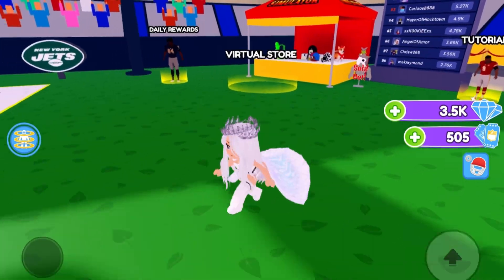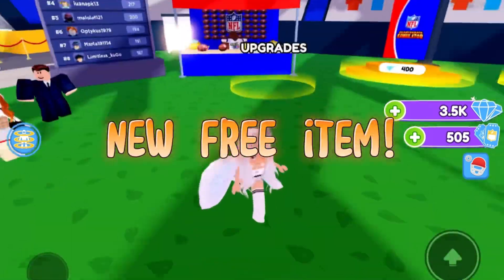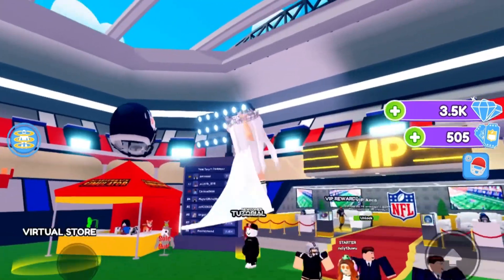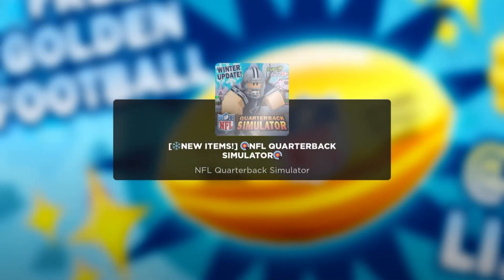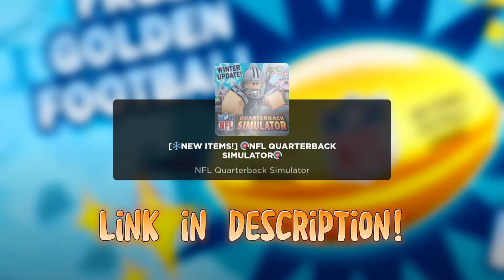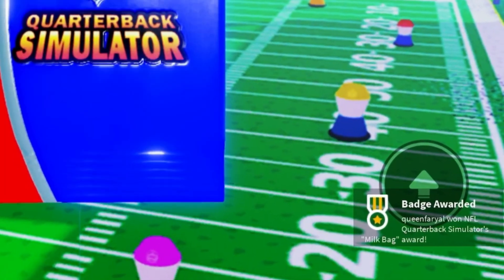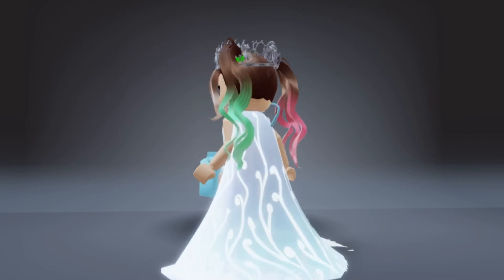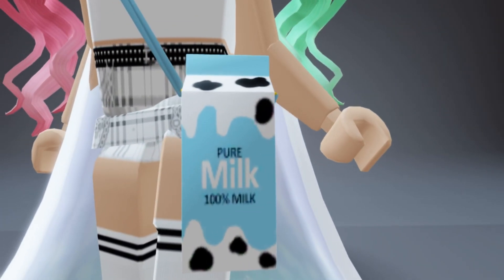ROBLOX NEW FREE ITEM! HURRY! GET THIS COOL FREE ITEM RIGHT NOW!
In todays video I’ll show you how to get roblox limited time only item for free!
How to get free items on roblox. Roblox free items 2022. How to save robux in robux. Robux roblox

new limiteds roblox
roblox free items
how to get free items in roblox christmas
roblox limiteds
free items christmas 2022
free items on roblox 2022
free items roblox
free roblox item
free roblox items christmas
how to get free christmas items in roblox
new free christmas items in roblox
new free items in roblox 2022
new limited roblox
roblox free christmas items
item gratis roblox

items gratis en roblox